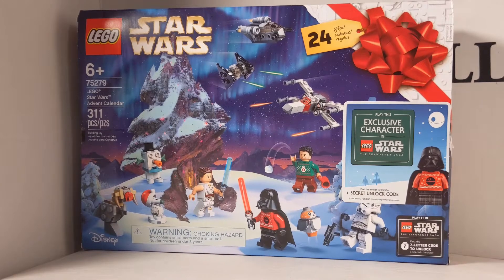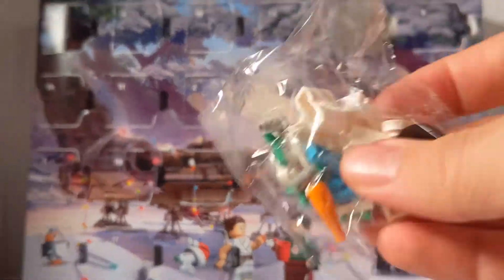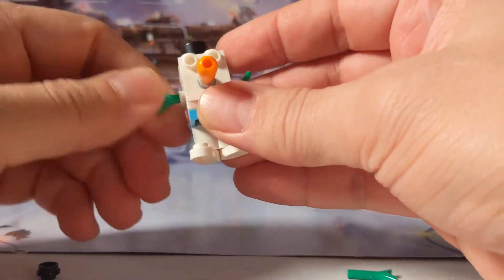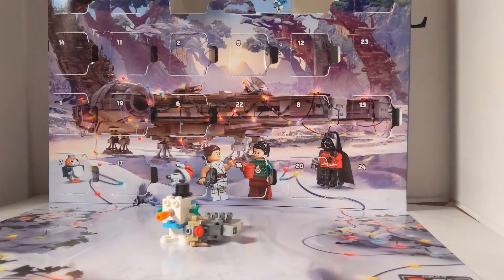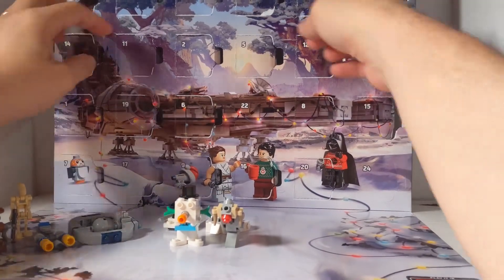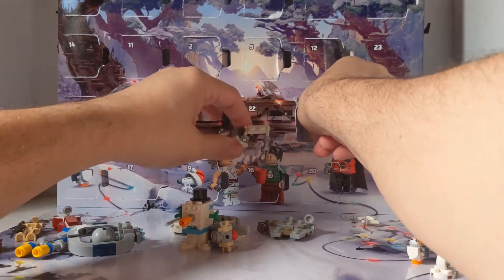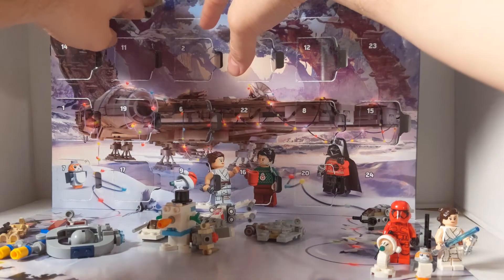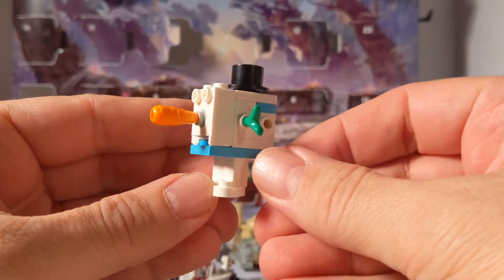Day 21 - Lego Star Wars Advent Calendar 2020 (75279)- DAY 21 Reveal - by Rodimusbill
Day 21 reveal of the 2020 Lego Star Wars Advent Calendar for Christmas!  Check back tomorrow at Midnight for Day 22 and everyday thereafter!!

*Spoiler Alert*

Gonk Power Droid Snowman